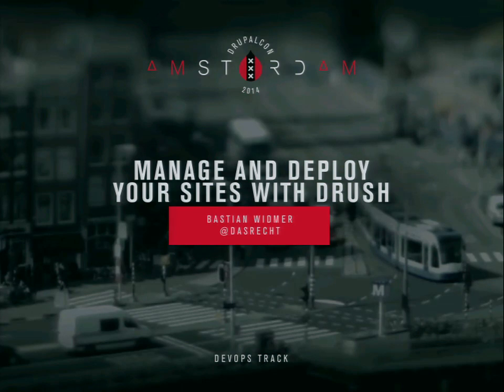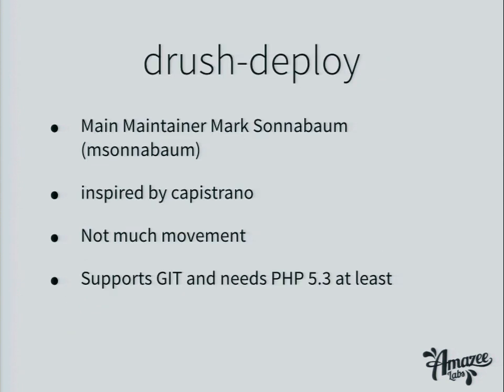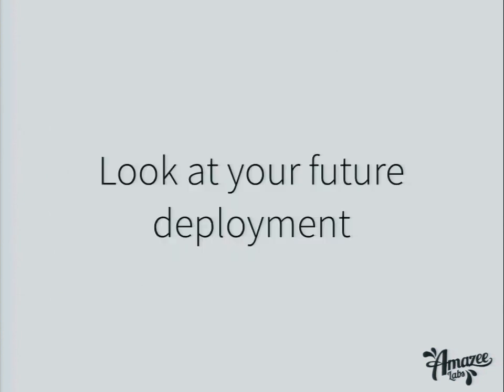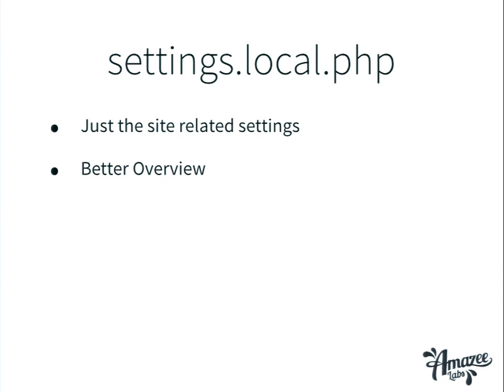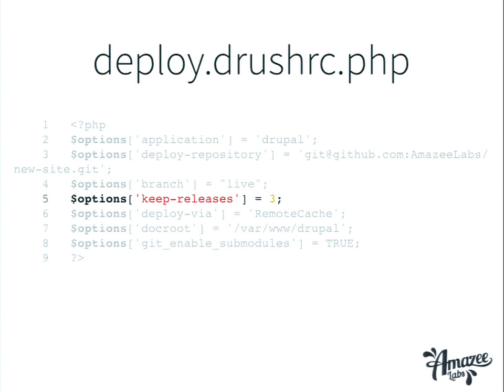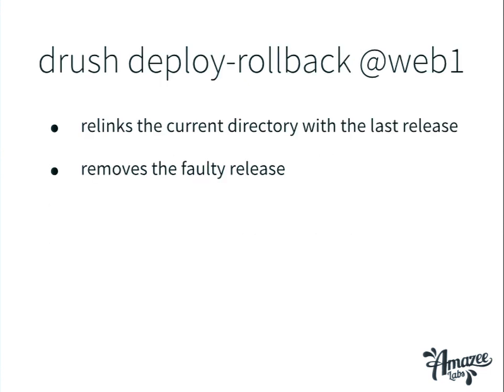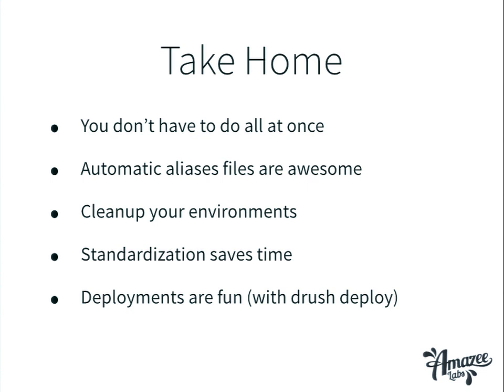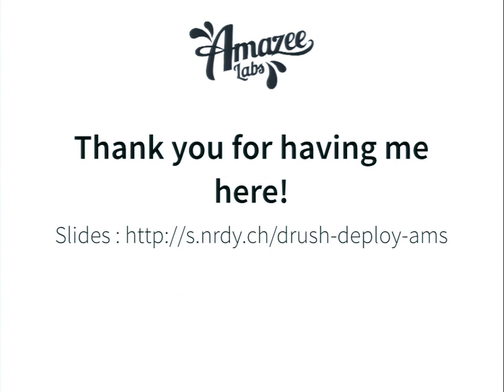DrupalCon Amsterdam 2014: Deploying your Sites with Drush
Speakers: dasrecht
Drush is not only awesome for managing your local Drupal site, with site aliases you can manage Drupal sites on remote servers without logging in via SSH!

With Drush Deploy you even can deploy sites on multiple servers completely automated with one tool we all aready know at heart: Drush, no other additional library like Capistrano needed!

In this Session we will present how to setup Drush to work with remote sites, what is possible and what we use in our daily business.

Then we will dig deeper into Drush Deploy: how it works, what it does and show how to set it up to deploy a drupal site on multiple servers with a single command, with automated backups, database updates, cache clears and even rollback functionalities.

We will cover all the different parts which need to be aligned before we can start using drush to deploy your site. We will also cover the problems we had and how we solved it and give you a outlook to Drupal 8 to show you that establishing a good deployment does not mean it will break with the next Drupal release.